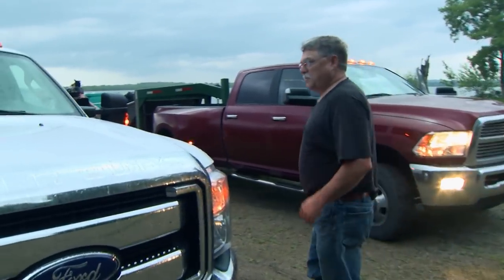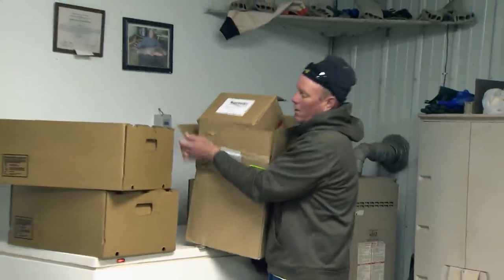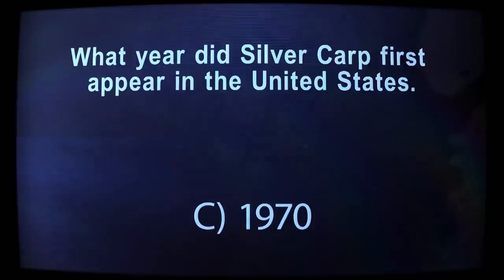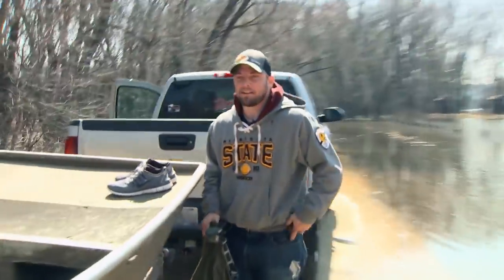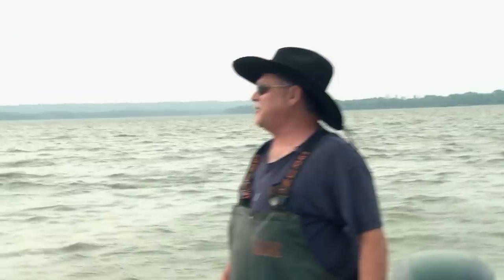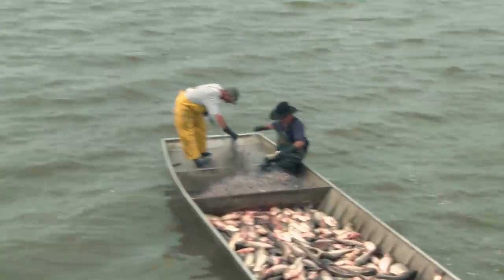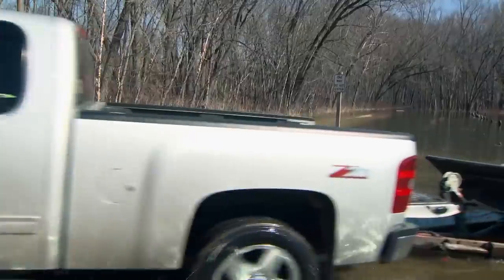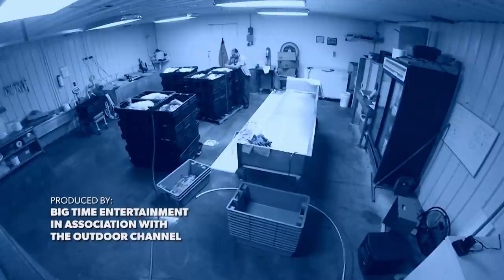Cashing In | Bottom Feeders | Season 3 Episode 4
In the tradition of Most Dangerous Catch, Bottom Feeders follows three teams of commercial fishermen competing in lakes and rivers for bottom fish like carp, shad and buffalo head. These colorful commercial fishermen battle to get the biggest share of bottom feeder fish.

Episode 4:

In this episode of Bottom Feeders, after weeks of rotten luck, Tim and Jeff are bringing in a huge haul. Jeff Ritter gets the help he desperately needs for his operation.

About DangerTV:
We never play it safe or hit the brakes! We’re always bringing you the best in Crime, Sports, Military, Dangerous Animals, and Disaster programming anywhere on Youtube. New videos released daily, so check back often for the best in extreme content!